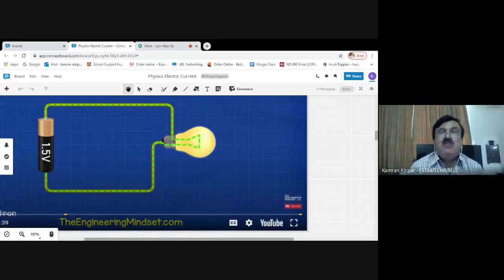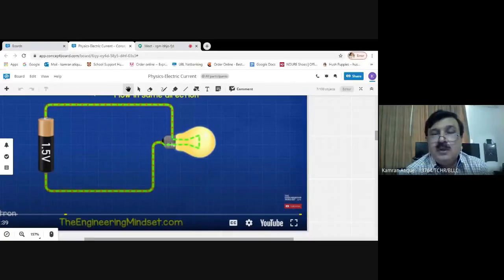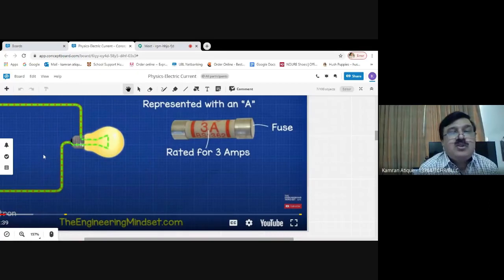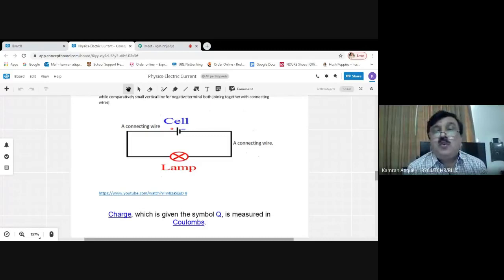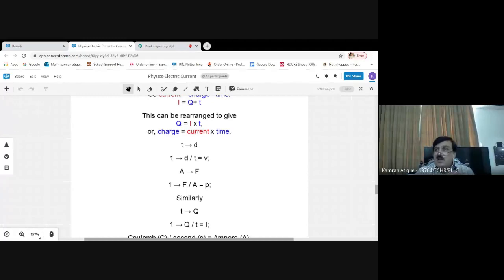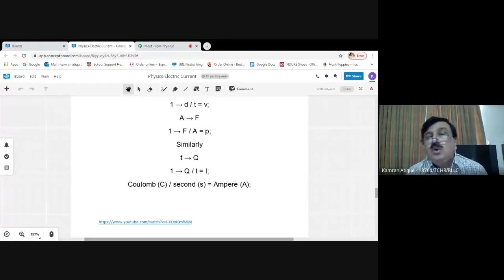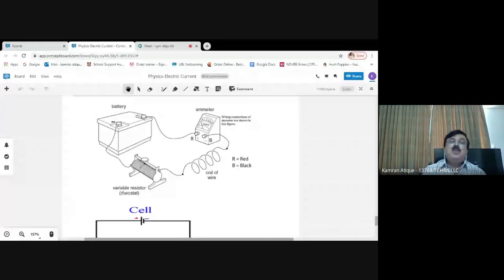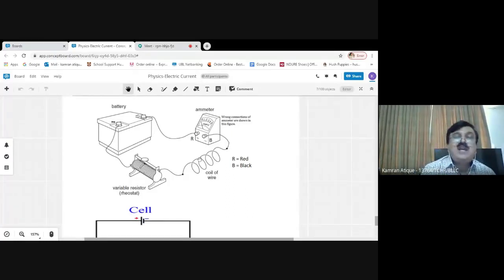Physics 5054 Electric Current 2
Students watch videos of my online, real class and virtual class lectures of O & A levels on this channel.